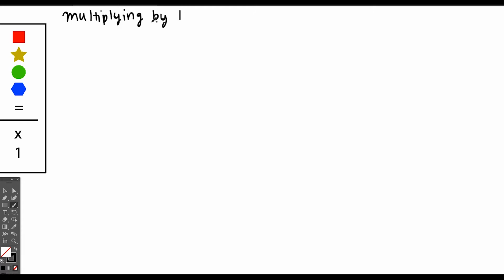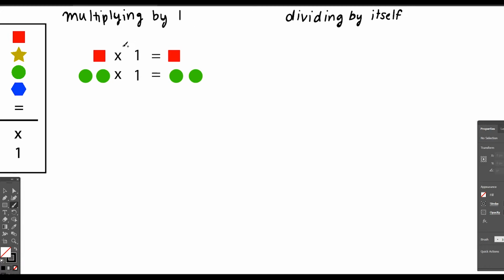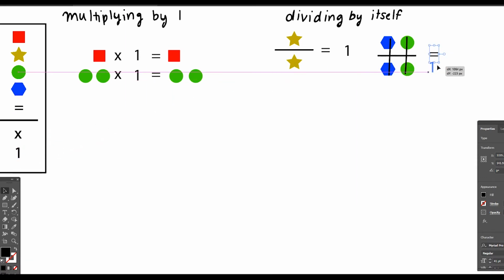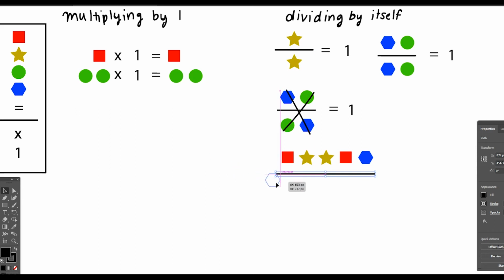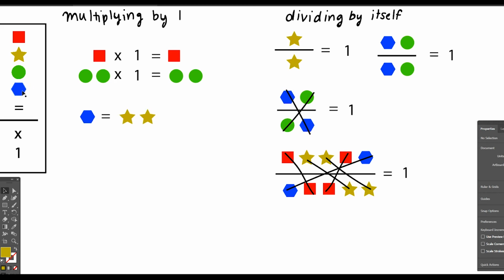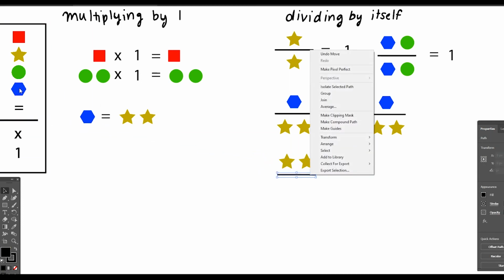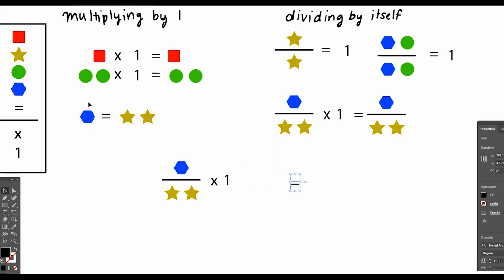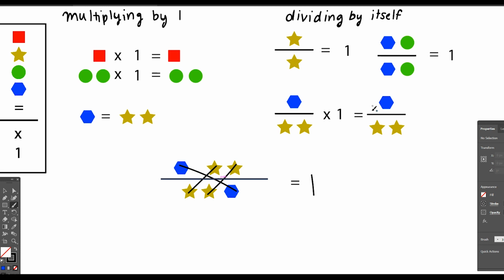Multiplying by 1 and Dividing to get 1